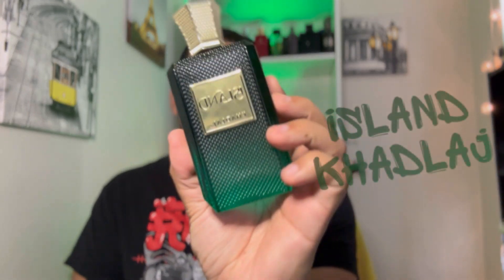🔥ISLAND🥥| KHADLAJ | FULL REVIEW🔥